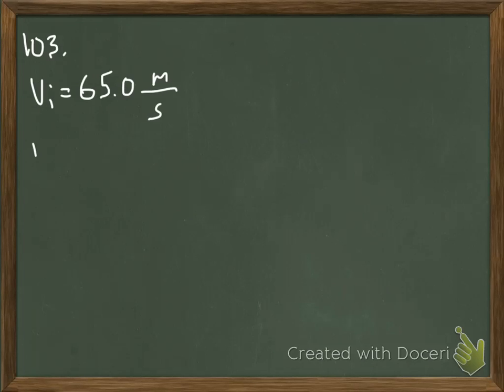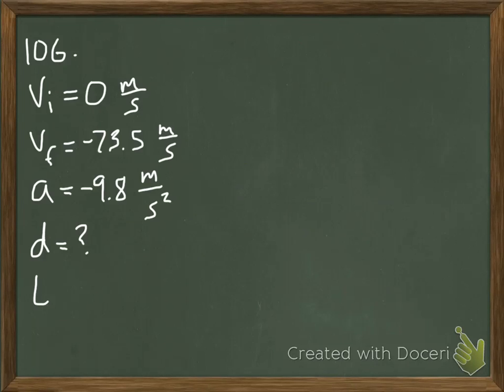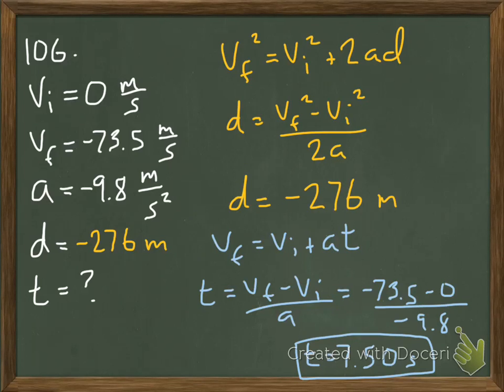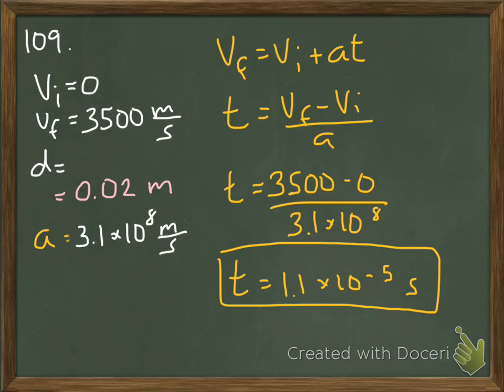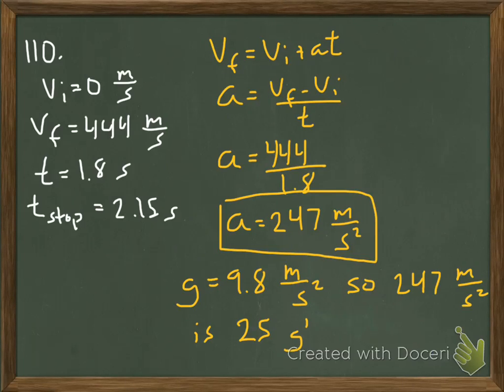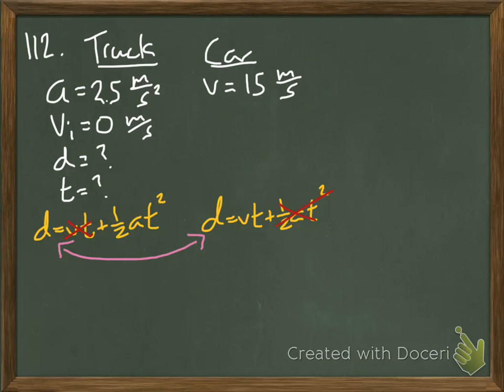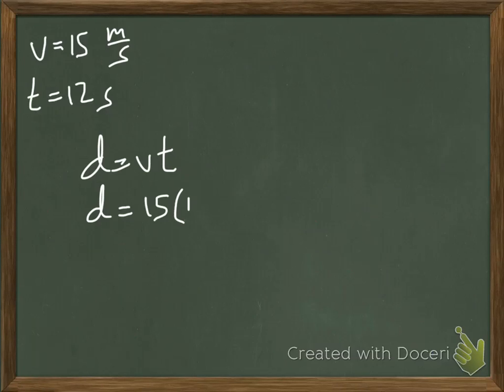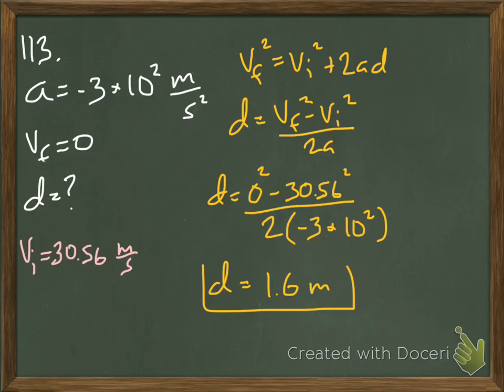textbook page 82 #103, 106, 109, 110, 112, 113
Kinematic equations practice